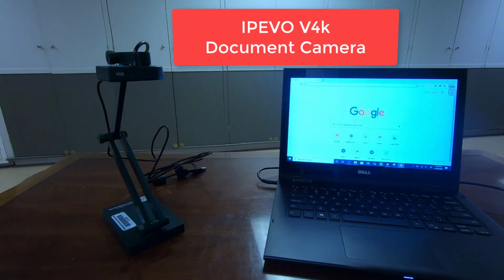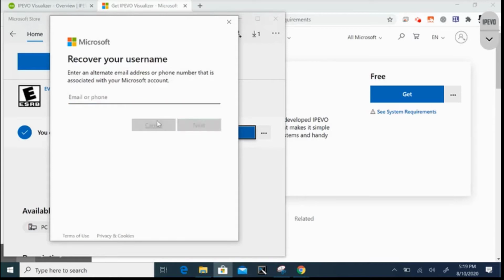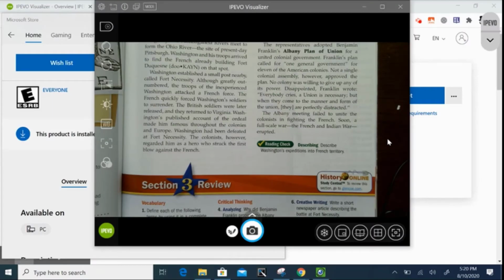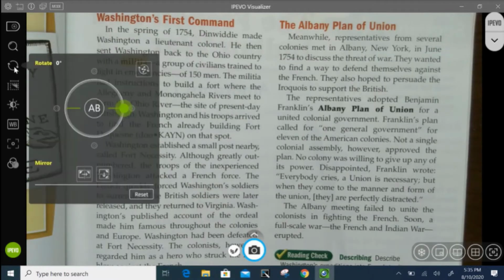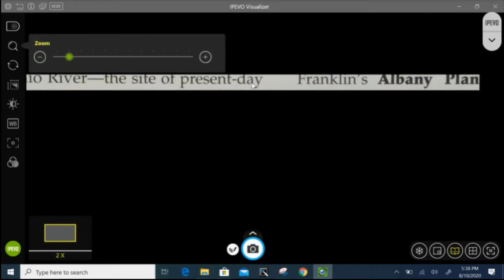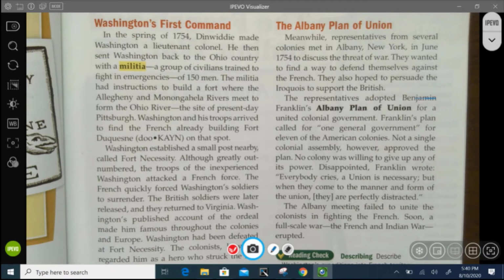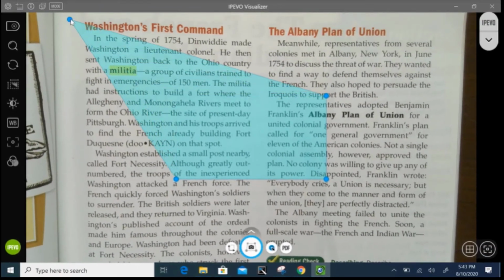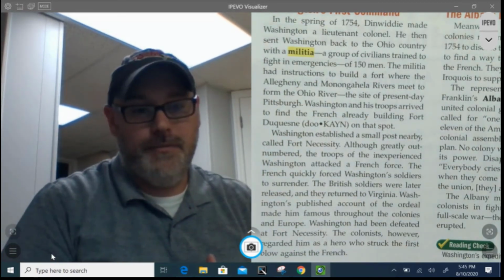IPEVO instructions basics